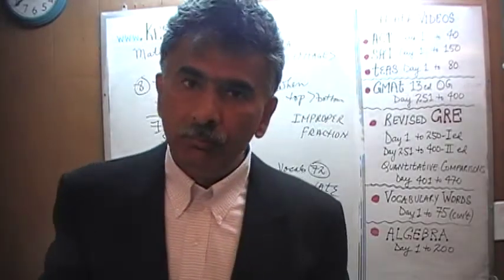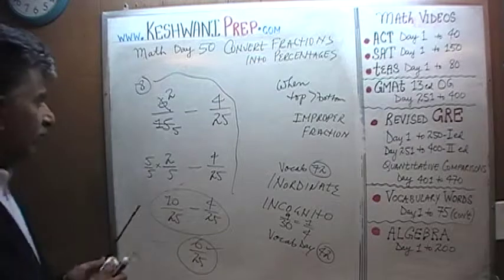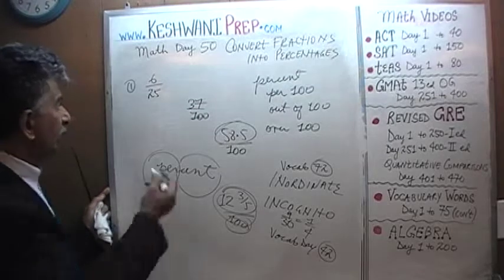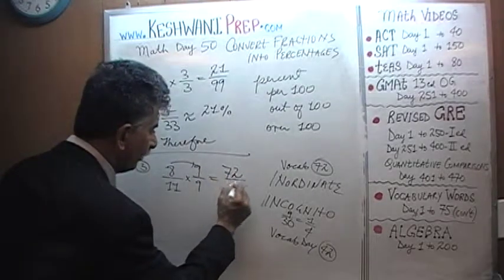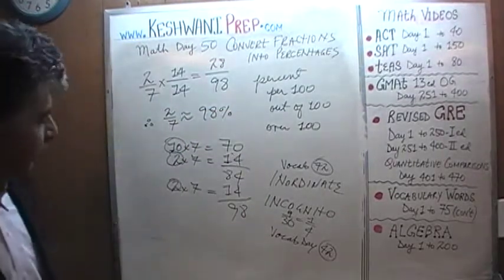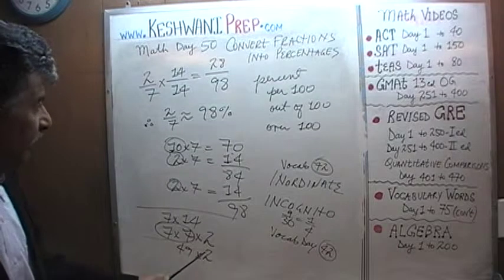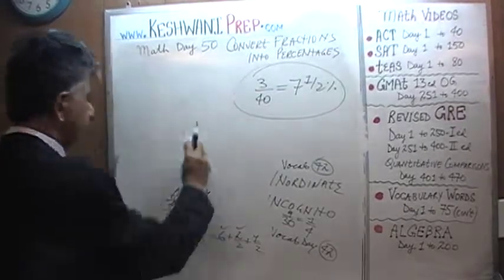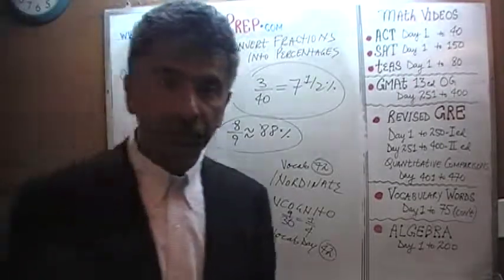Fractions into Percentages - Day 50, Basic Math for GRE, GMAT, TEAS, SAT, ACT Online Prep Tutor